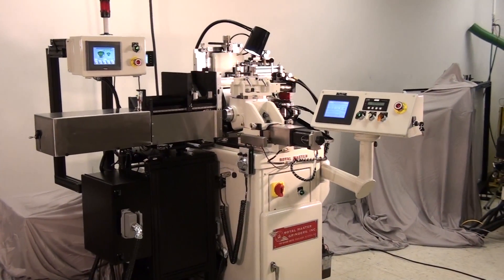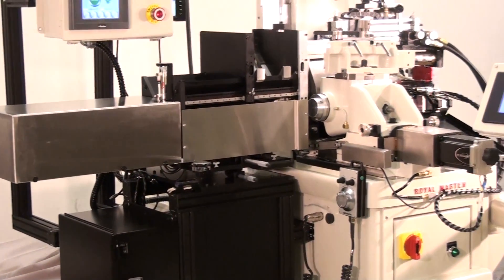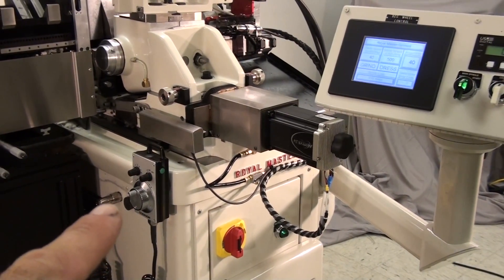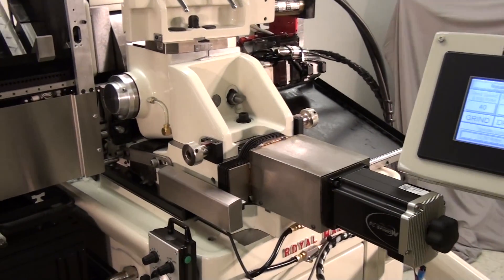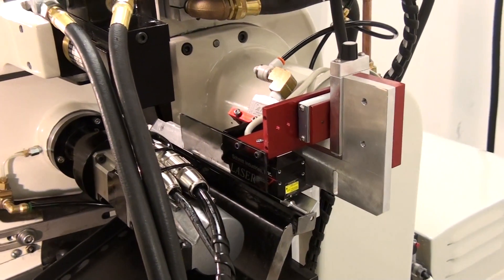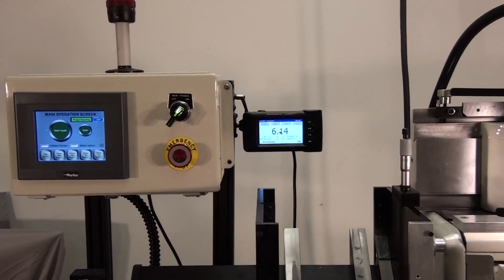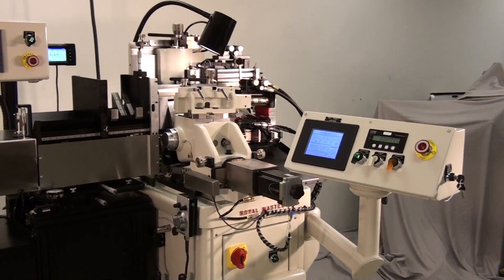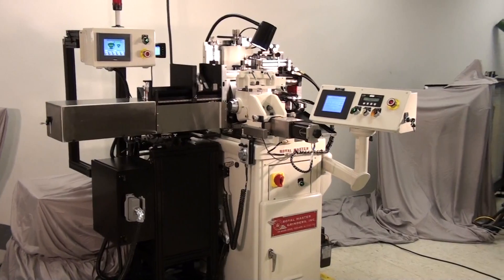Thrufeed Microsize Centerless Grinder.MTS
Thrufeed Centerless grinder at IMTS 2012